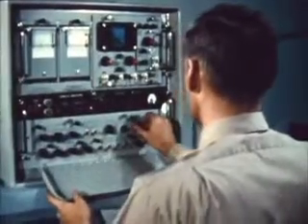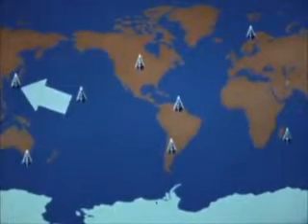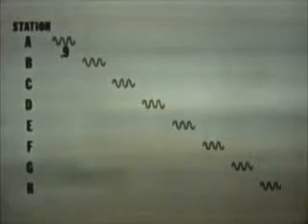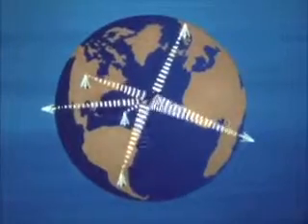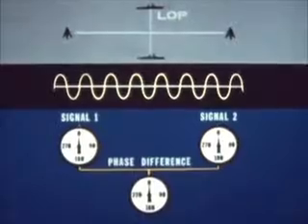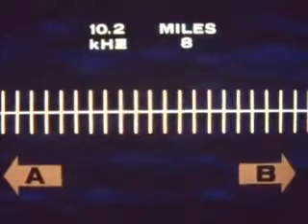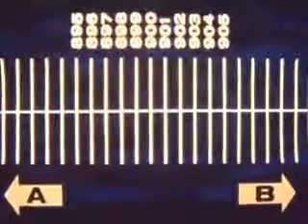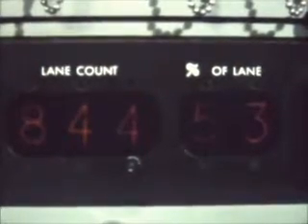Omega Navigation System Long Range VLF Radio Navigation Part 1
Long Range VLF Radio Navigation Part 1